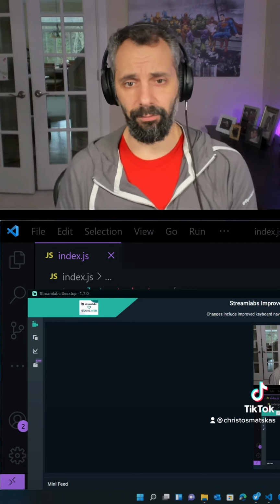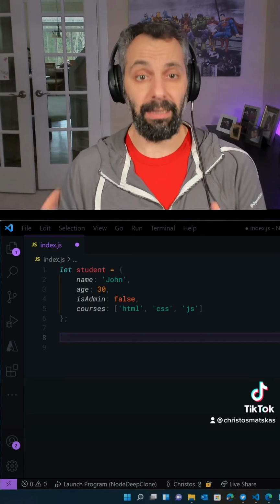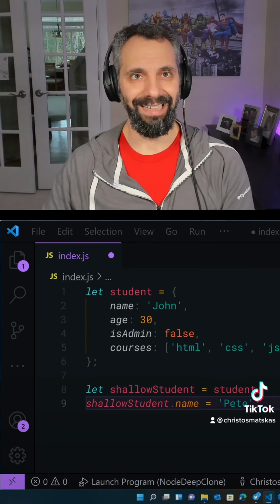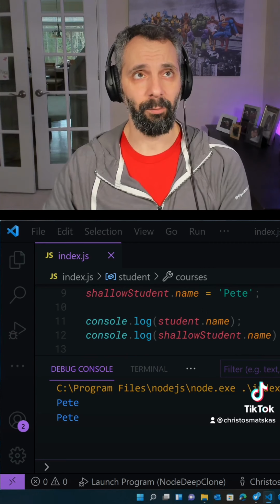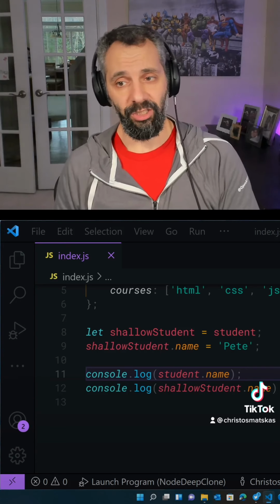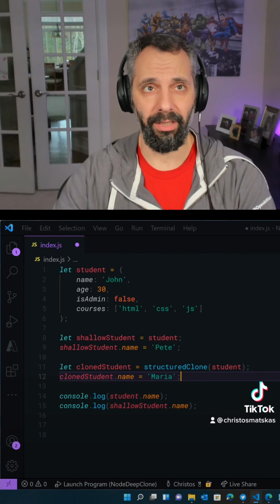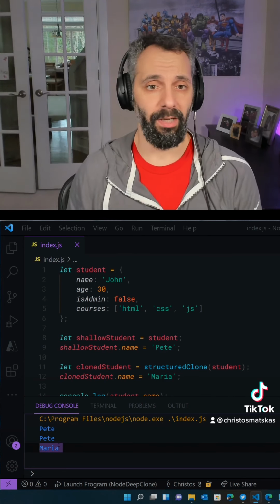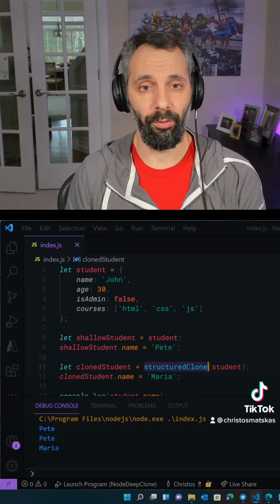Deep cloning in JavaScript in under 3mins